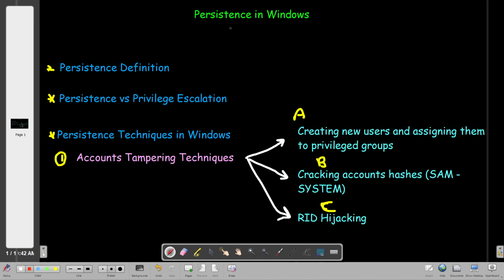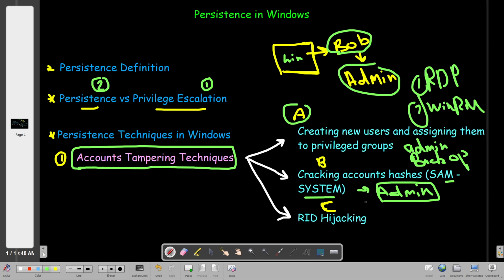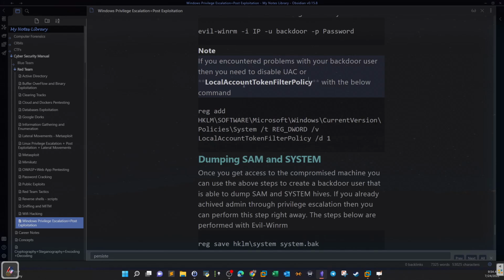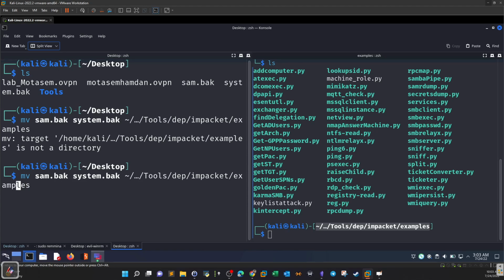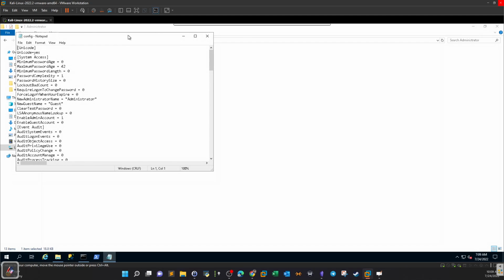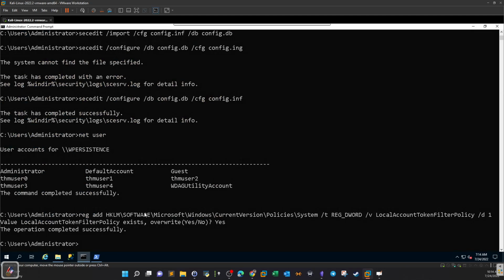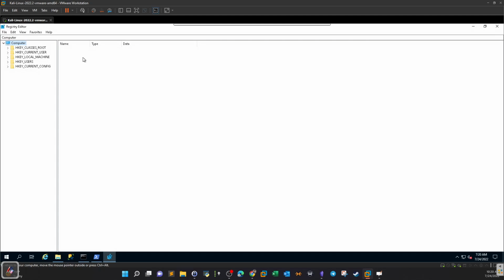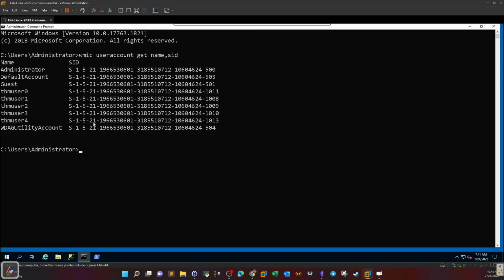Windows Persistence Techniques P1 | Account Tampering | TryHackMe Windows Local Persistence P1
🚀(2nd link) Cyber Security Certification Notes & Cheat Sheets
In this video walk-through, we presented Windows Persistence Techniques and specifically Account Tampering methods as part of TryHackMe Windows Local Persistence.
Writeup
0:01 - Introduction to Persistence in Windows
0:15 - Definition of Persistence and Importance
0:40 - Challenges of Maintaining Access Post-Reboot
1:22 - Persistence vs. Privilege Escalation Explained
2:14 - Steps to Establish Persistence After Privilege Escalation
3:08 - Account Tampering Techniques for Persistence
3:20 - Method 1: Creating New Accounts for Persistence
4:08 - Assigning Privileged Groups for New Users
5:14 - Cracking Account Hashes and Limitations
6:22 - Method 2: RID Hijacking for Admin Access
6:50 - Changing RID to Grant Admin Privileges to a User
7:05 - Practical Example Using TryHackMe Room
8:22 - Steps to Add User to Admin and Backup Operators Groups
10:37 - Enabling Remote Access for New Users
11:18 - Disabling User Account Control for Seamless Access
12:03 - Logging in with Evil-WinRM as the New User
12:55 - Verifying Group Membership and Privileges
13:41 - Importance of Adding User to Remote Management Group
14:29 - Downloading System and SAM Hives for Cracking
15:42 - Ensuring Privilege Levels for Accessing System Files
16:08 - Backing Up System and SAM Files for Persistence
17:12 - Using SecretStump to Extract and Crack Hashes
18:06 - Retrieving Administrator Hash for Further Access
18:33 - Final Steps and Logging in as Administrator